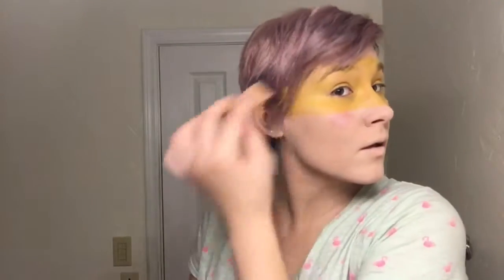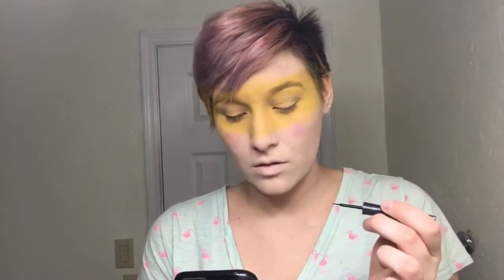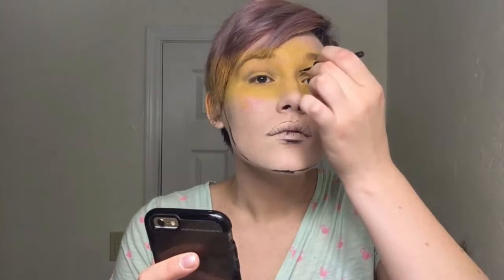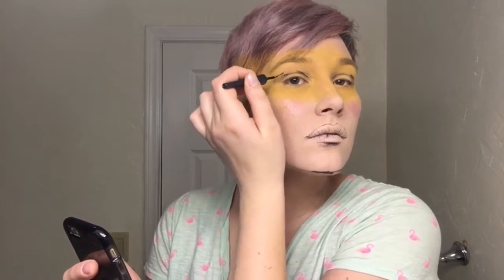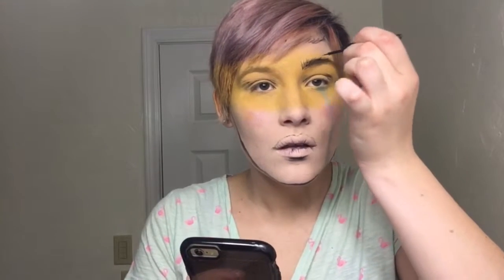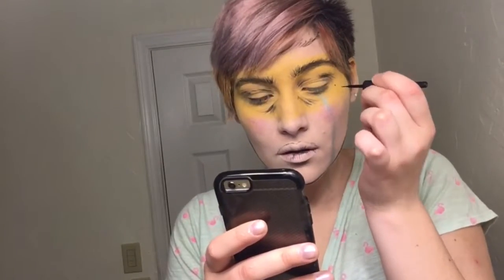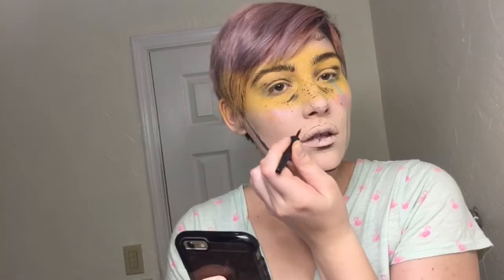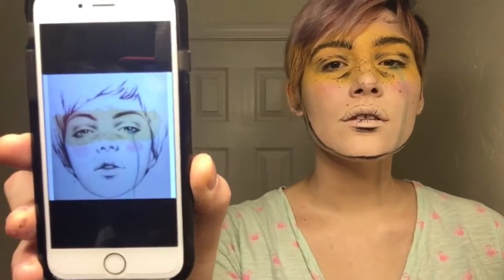Art Inspired Makeup Look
Hello and thanks for checking in! In this video I'm doing an art inspired makeup look. My goal was to try and make myself look like an illustration or watercolor painting. This look is a recreation of an original painting done by Ricard Lopez Iglesias. IG account @ricardilus

The background music is called L'autre valse d'Amélie (Live) by Yann Tiersen.

•Ben Nye Fair Translucent Face Powder
•Ben Nye Powder Sponge
•Ben Nye F/X Color Wheel CK-4 BRUISE & ABRASIONS
•Ben Nye brush FB-3
•essence of beauty sponge wedges found at cvs